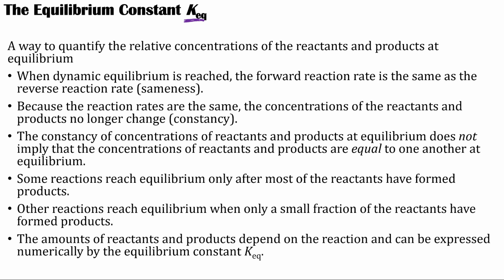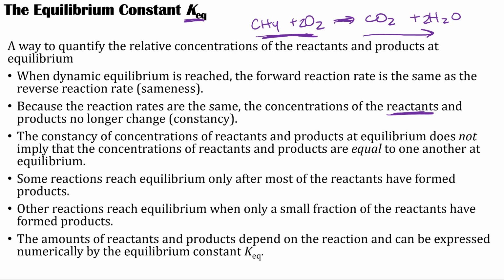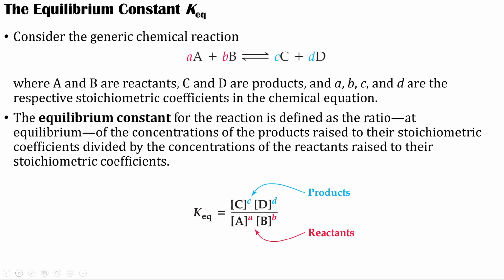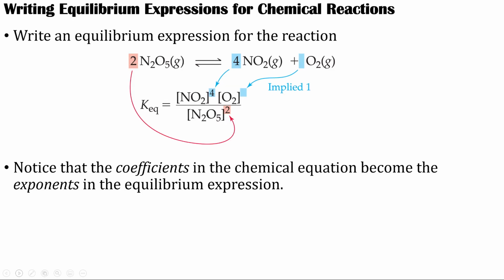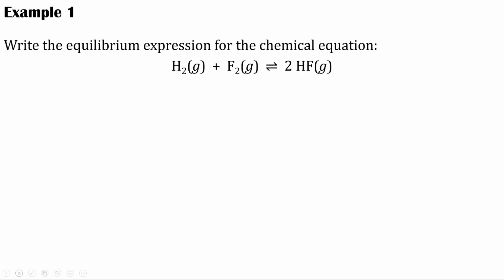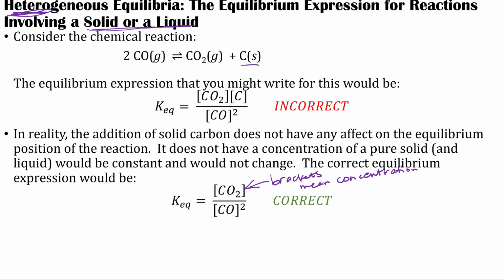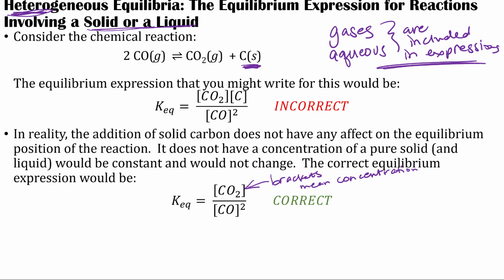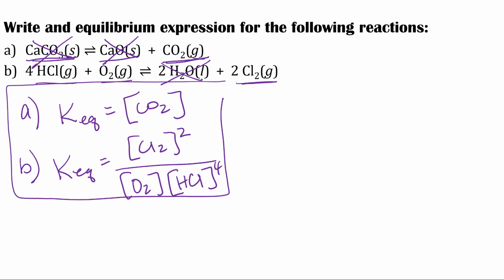DC Chapter 15 Part 2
How to write equilibrium expressions